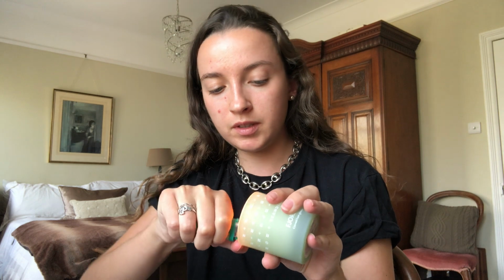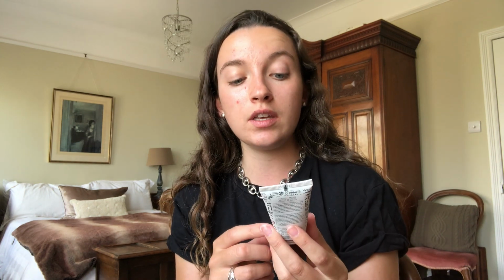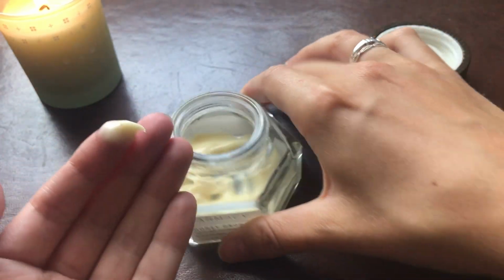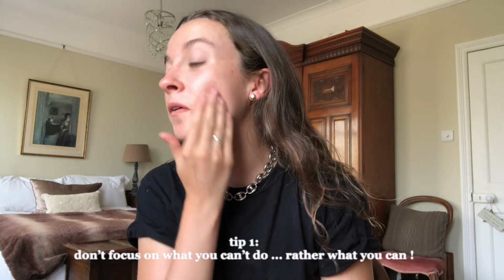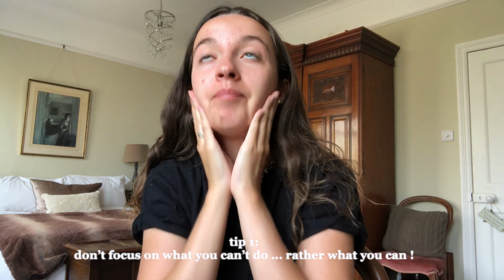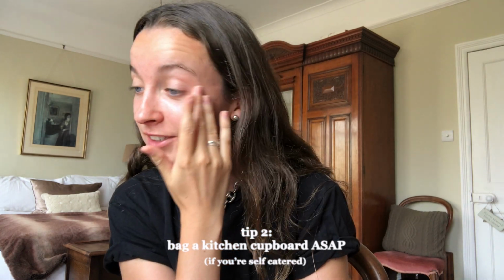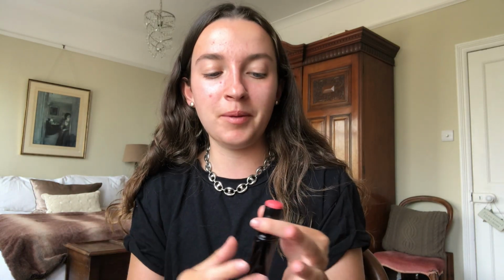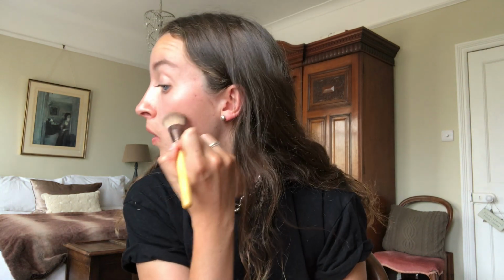GRWM | advice for university freshers 2020 (university of warwick)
and ... it is the new school year! As a recent graduate from Warwick I thought it would be fun to film a chatty GRWM giving advice to incoming freshers! I know this year will be unlike any others but try and make the most of it regardless of the current situ

Hope you enjoyed x